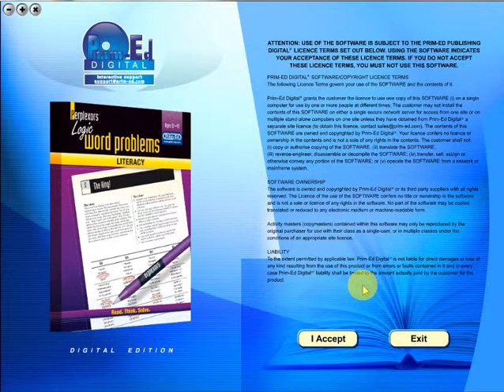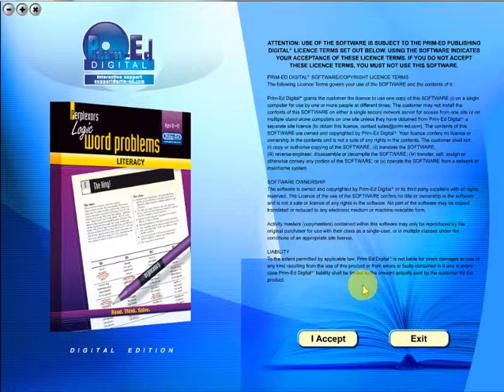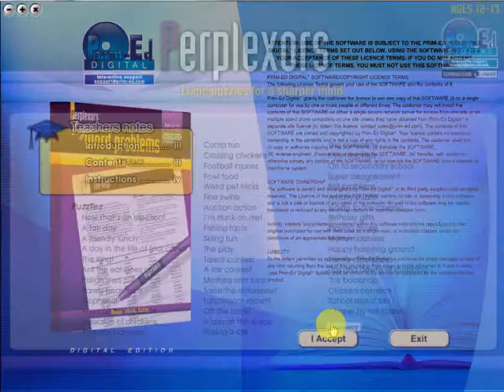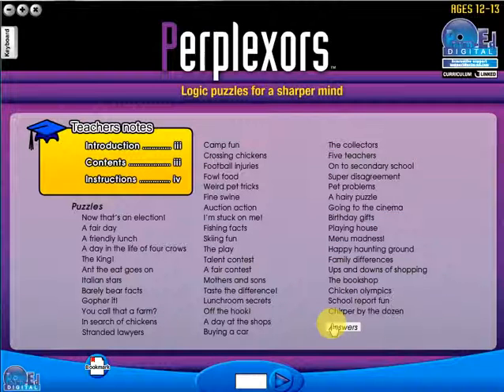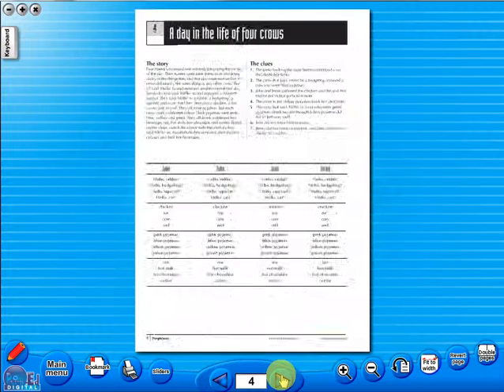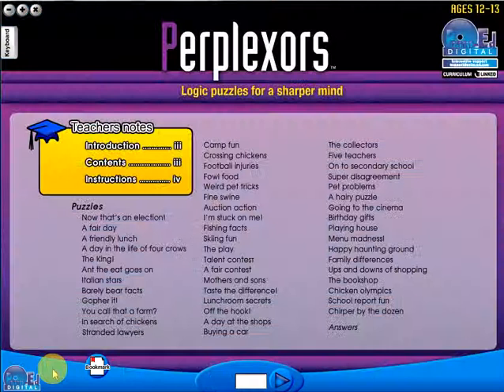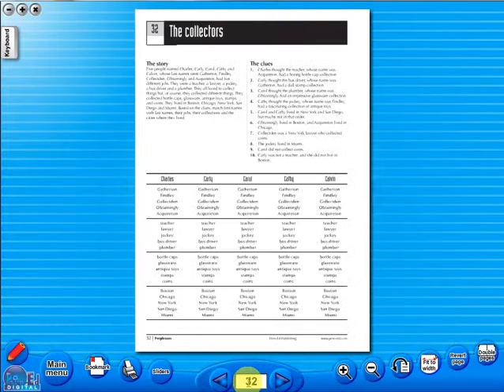Literacy Perplexors Ages 12-13 eBook